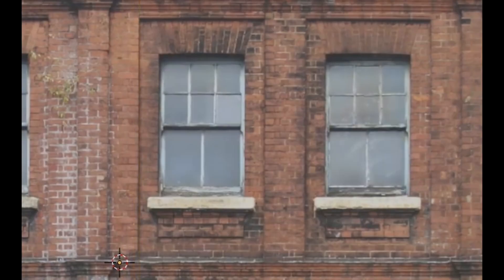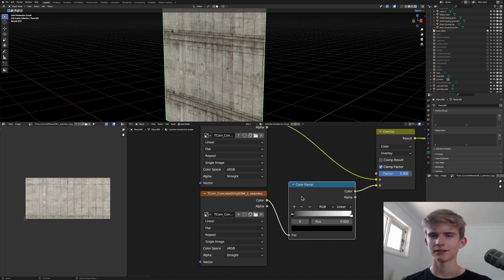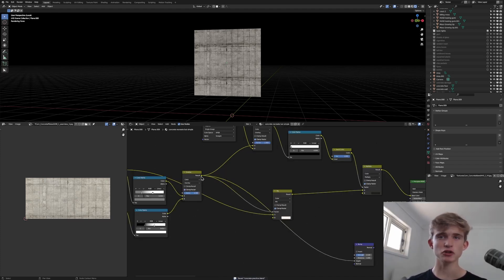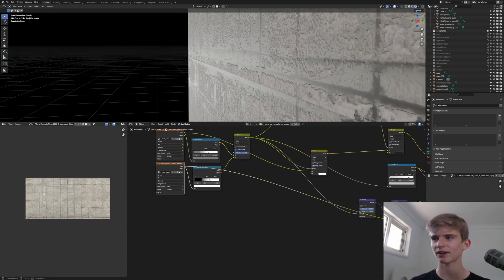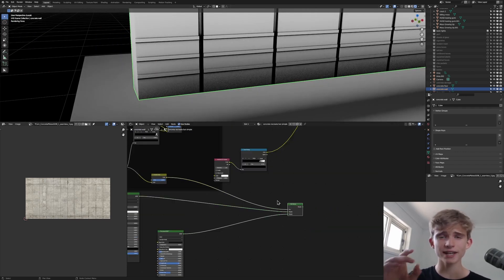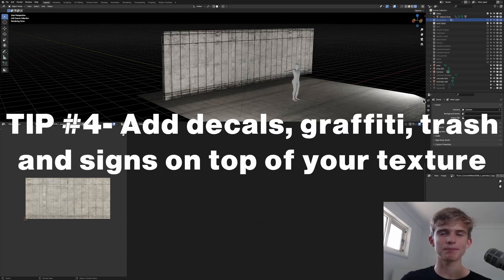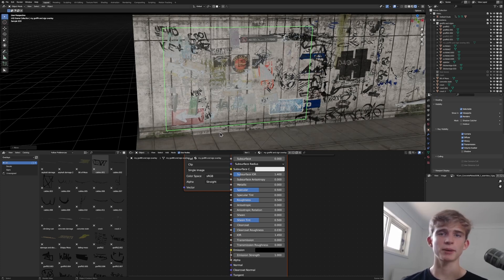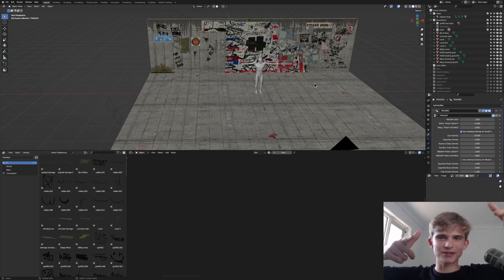4X Your Blender Materials with these 4 tips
Learn how to make any image texture (or pbr texture) look good with the 4 tips in this tutorial!

If you need any help texturing the concrete or anything else you can book a 1:1 teaching session with me on fivver

Chapter Markers:

00:00 - Intro

00:23 - FREE Assets!

01:08 - Tip #1 Use other image textures

07:12 - Tip #2 Mixing in noise textures

08:57 - Tip #3 Using AO, bevel and the geo node

11:24 - Tip #4 Adding decorations!

15:47 - Outro